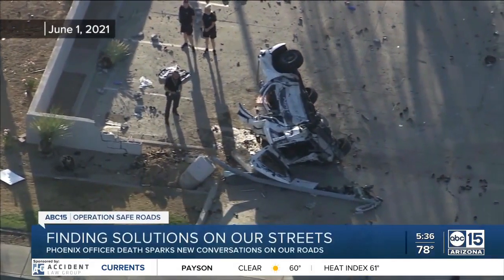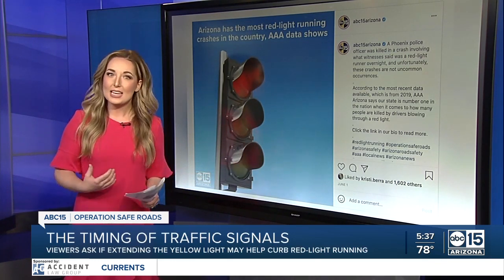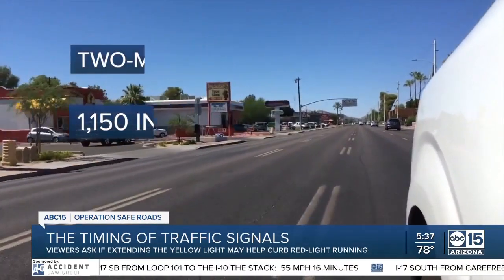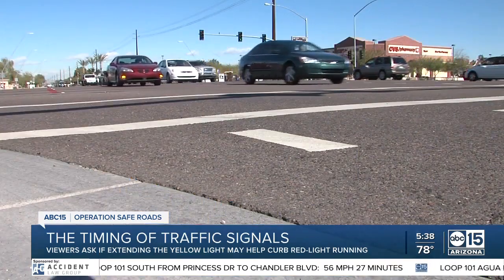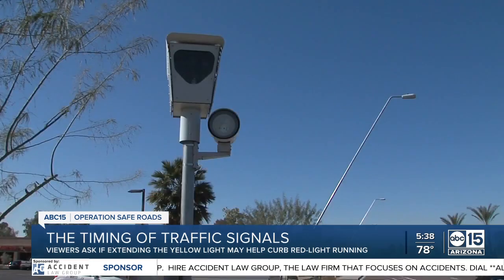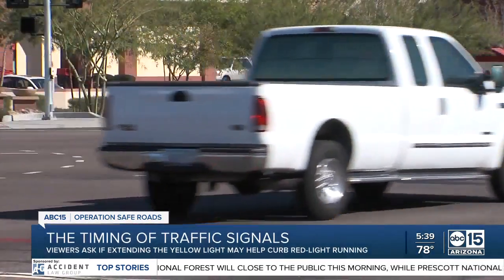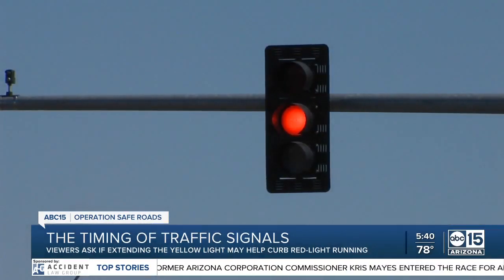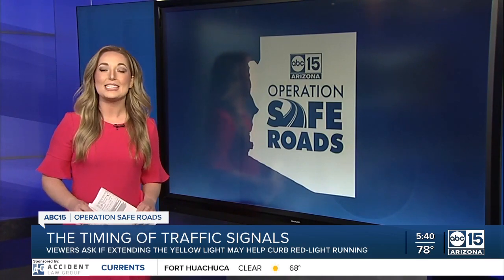Would extending the yellow light at traffic signals curb red-light running?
On the ABC15 Instagram account, we've posted some data from AAA Arizona that ranked the state in the top spot in the nation for red-light running fatalities.   Many viewers commented on the post about the length of the yellow light and thought it could be too short, which may cause more people to run more red lights.   Operation Safe Roads decided to see if traffic signal timing could actually save lives.